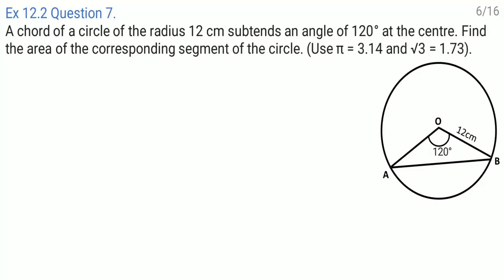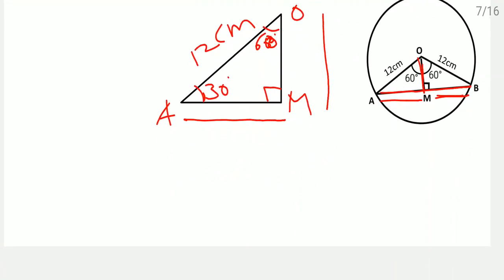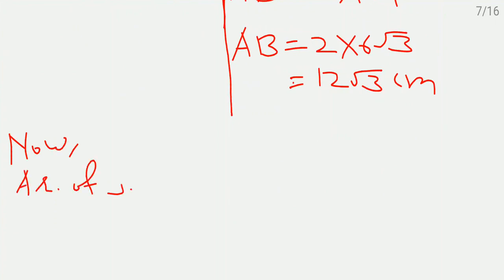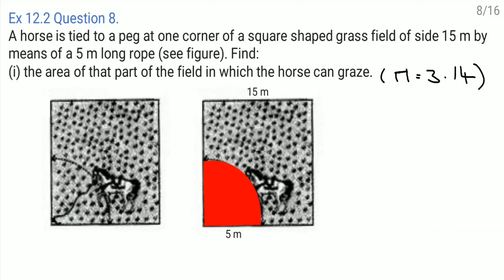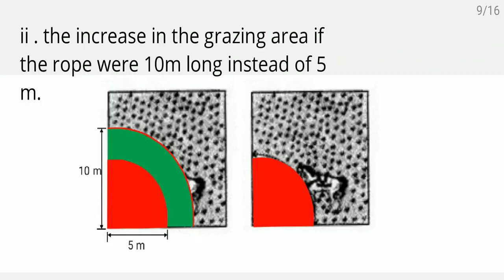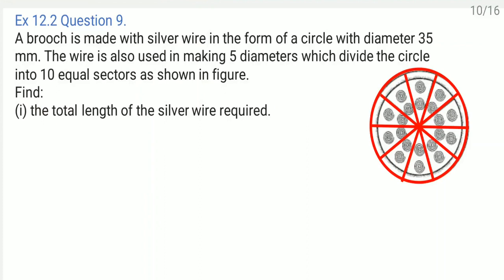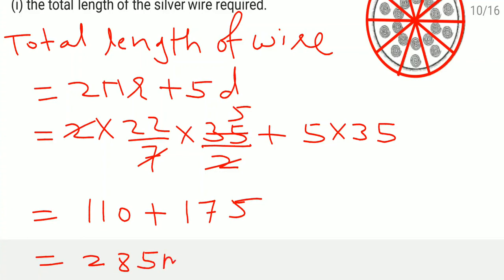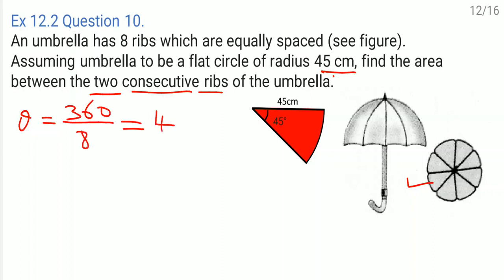AREAS RELATED TO CIRCLES : EXERCISE 12.2 QUESTION NUMBER 7 TO 10 | NCERT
In this video, I explained "EXERCISE 12.2 QUESTION NUMBER 7 TO 10". This comes under lesson "AREAS RELATED TO CIRCLES"  It is helpful for you and it will strengthen your concept.